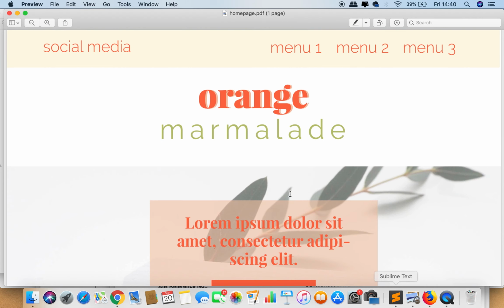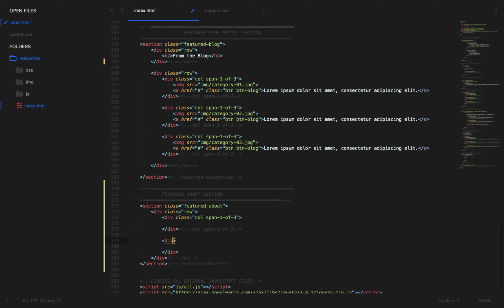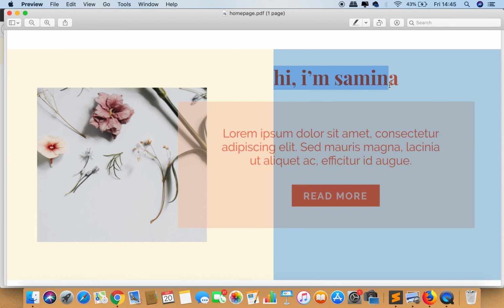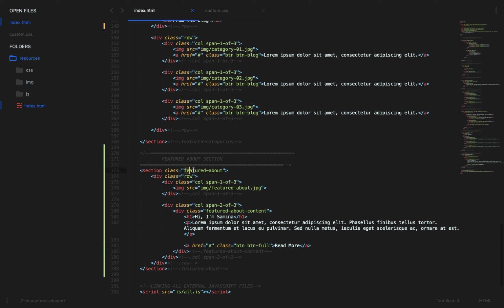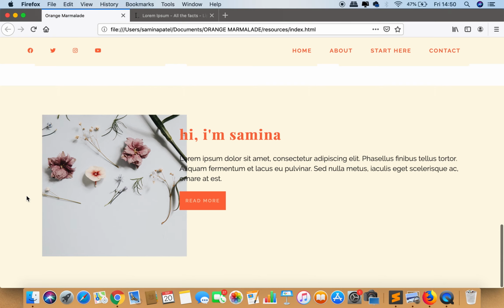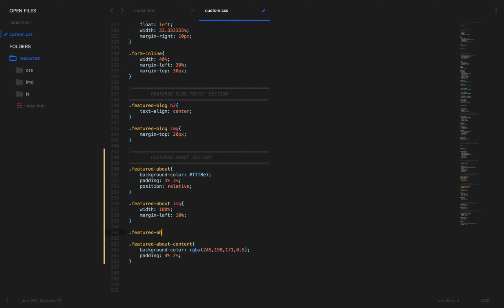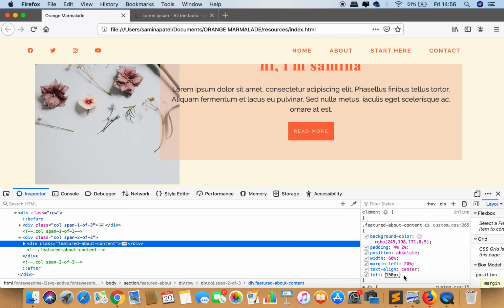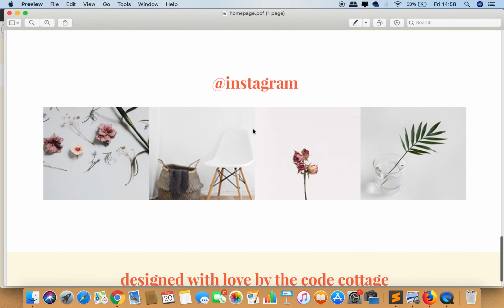Day 07|30 Days of Code|Build your own WordPress Theme from Scratch|Featured About Section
This is the 30 days of code where we are learning how to build your very own WordPress theme from Scratch.

On Day 07, we will be creating the Featured 'About Me' section on the homepage. Having a featured about section gives your website visitors a quick insight into who the creator of the content is. The visitor has landed on your homepage for a reason - they're looking for something that you have to offer. So, it's important to include a tiny snippet of what you do and who you are.

This helps build credibility in the eyes of the visitor. It's also extremely easy to incorporate this into your wordpress theme development.

In this video, we create a static version using HTML and CSS. We will be making this dynamic in the later videos when we take this into WordPress and use Advanced Custom Fields.

Shop for Premade WordPress Themes on my Etsy Store:

TIMESTAMPS:

Introduction and Recap: 0:00 -  1:00
Create the Featured About Section: 1:00 - 7:27
Style the Featured About Section: 7:28 - 17:38
In Conclusion and Coming Up Next: 17:39 - 18:49

Below are the links to all the essential aspects of today's video that you may find helpful: